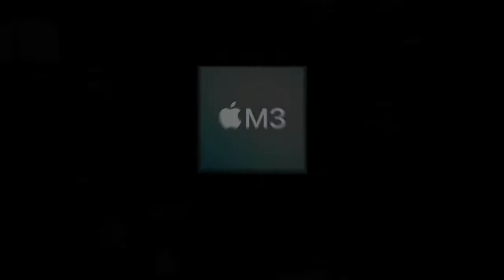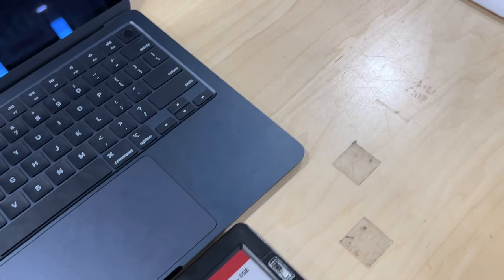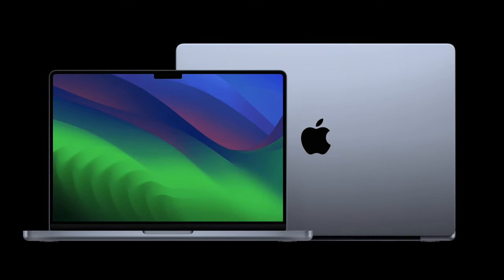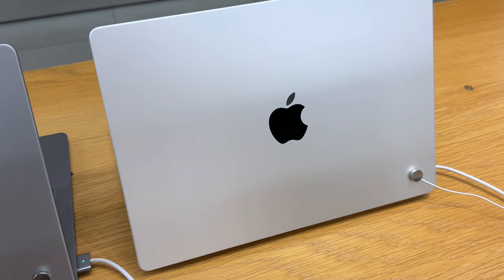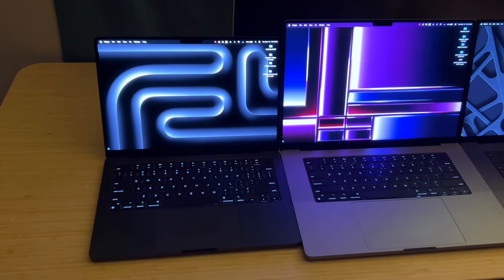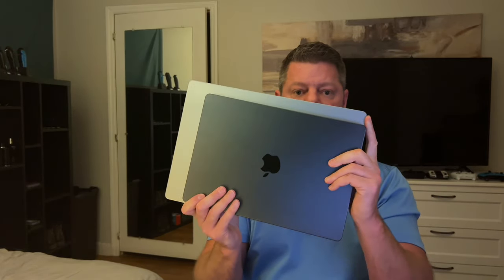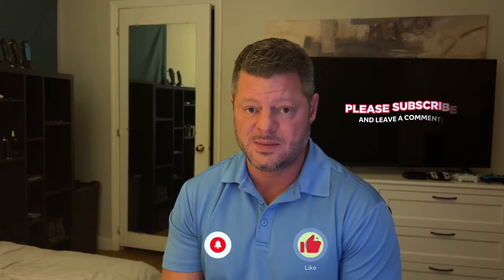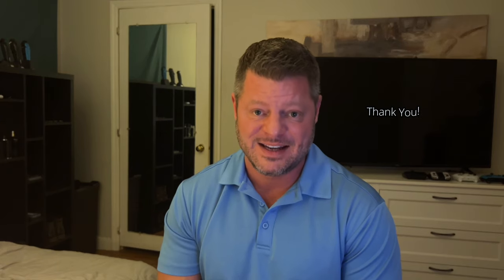How to Pick the BEST MacBook? (Ultimate Guide 2024)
This video covers how to Pick the BEST MacBook in 2024. In this Ultimate Guide, I will be sharing all the differences between the M2 Pro MacBook Pro 16 inch, M3 Pro MacBook Pro 16 inch, and M3 Pro MacBook Pro 14 inch. I spent $18k on nine Apple laptops over the past six months, and these three were the winners.

If you habe any questions, please post them in the comments and I’ll do my best to help you out!

If you want to skip to the front of the line, these products are the absolute best I have ever tested on my channel! Have fun and let me know which one you pick!!

1. M3 Pro MacBook Pro 16

2. M2 Pro MacBook Pro 16

3. M3 Pro MacBook Pro 14

1. JRL Onyx (Clipper)

2. JRL 2020C (Clipper)

3. BaByliss LoPROFX (Clipper)

4. BaByliss FXOne LoPROFX (Clipper)

1. JRL 2020T (Trimmer)

2. BaByliss LoPROFX (Trimmer)

3. BaByliss FXOne LoPROFX (Trimmer)

4. BaByliss LithiumFX (Trimmer)

5. TPOB X - Black (Trimmer)

6. TPOB X - Candy (Trimmer)

7. Supreme Trimmer Vader (Trimmer)

1. BaByliss (Trimmer Guards)

2. Wahl Premium (Clipper Guards)

3. JRL 2020 (Clipper & Trimmer Charging Dock)

4. BaByliss LoPROFX (Trimmer Charging Dock)

5. BaByliss LoPROFX (Clipper Charging Dock)

If you'd like to reach out to discuss business opportunities — please fill out the form on the contact page and I will get back to you as soon as possible.

It’s the greatest gift you can give me for creating this video.

A Like goes a long way and I would really appreciated it!!

1. M3 Pro MacBook Pro 16
- 12-core CPU
- 18-core GPU
- 18GB RAM
- 512GB SSD
- $2,225 (After Tax)

2. M2 Pro MacBook Pro 16
- 12-core CPU
- 19-core GPU
- 16GB RAM
- 512GB SSD
- $1,855 (After Tax)

3. M3 Pro MacBook Pro 14
- 11-core CPU
- 14-core GPU
- 18GB RAM
- 512GB SSD
- $1,800 (After Tax)